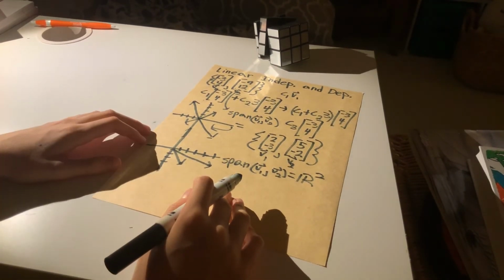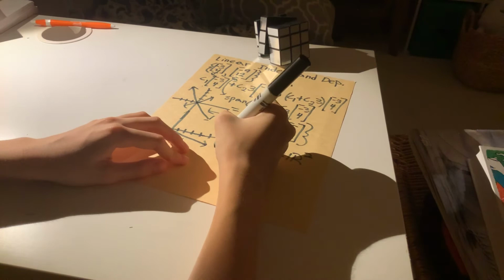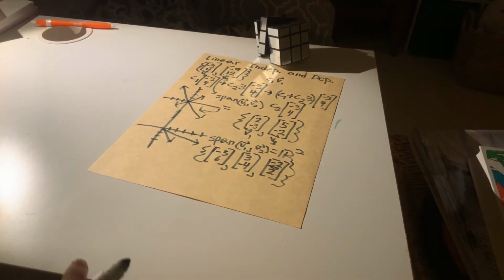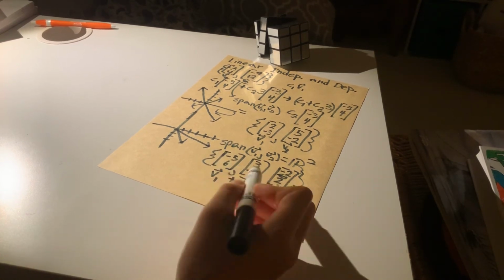Linear Algebra: Linear Independence and Dependence